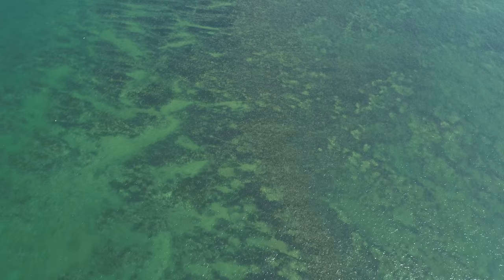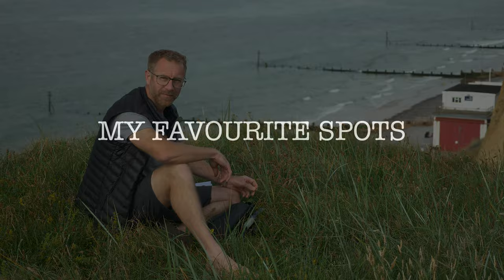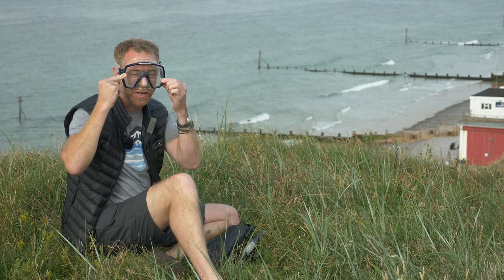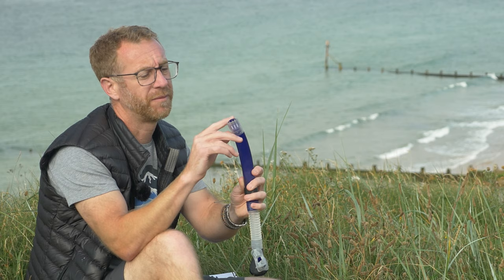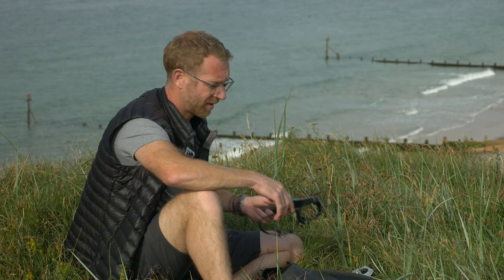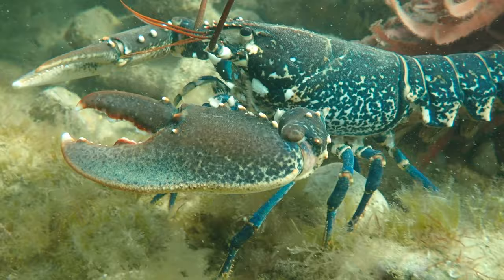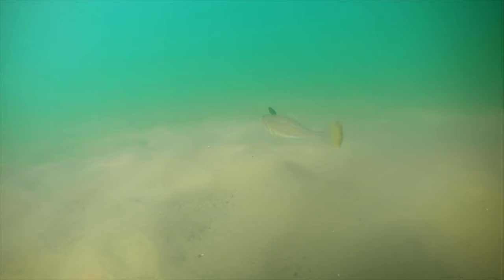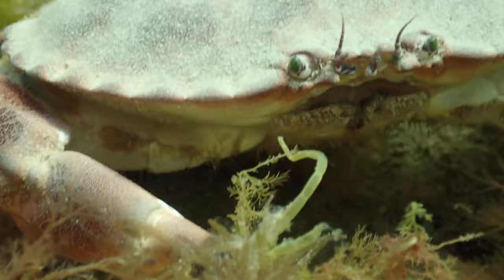Snorkel Tips for the North Norfolk Chalk Reef at Sheringham - how, where & when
How to get the most from a snorkel on the North Norfolk chalk reef - where, when and much more - these top tips are all you need to see the amazing Marine Conservation Zone right on our doorstep. snorkel northsea # northnorfolk